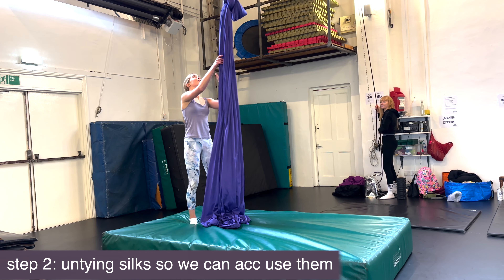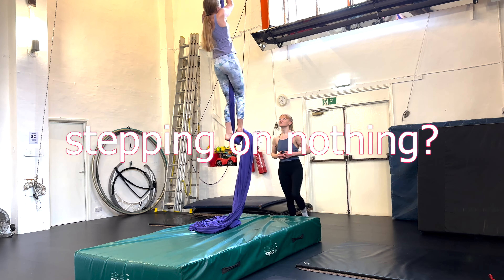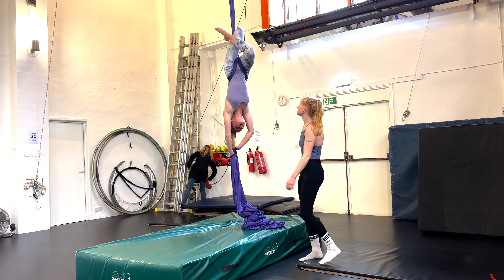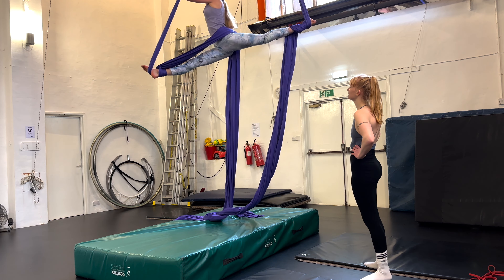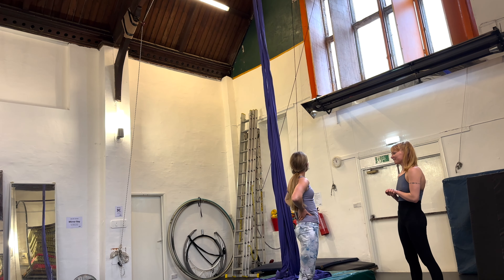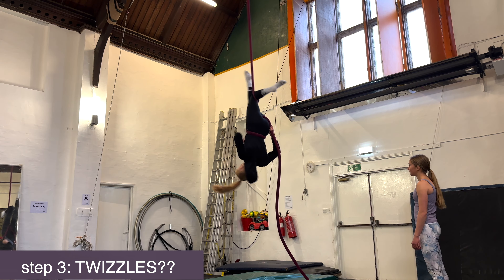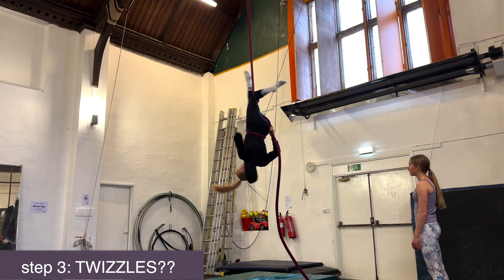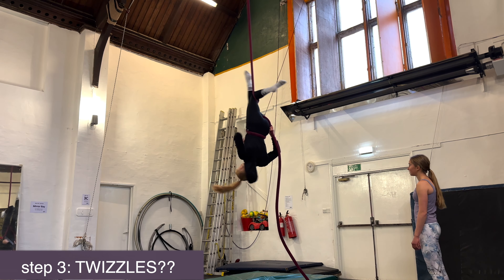GYMNAST TRIES AERIAL CIRCUS FOR THE FIRST TIME *scary*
hi everyone! in this video i try some skills on aerial silks and aerial rope. as a gymnast, i've always wanted to try aerial because i feel like its a bit similar to gymnastics and its always looked really cool. i had so much fun learning all these skills and id love to do this again! thank you to phoebe for coaching me!

timecodes:
0:00 intro
0:26 setting up
0:35 warm up- cardio & stretching
0:56 shoulder rotations
1:08 knee lifts
1:18 learning to russian climb
1:42 learning to french climb
2:07 straddle on the silks
2:26 hiplock 1
3:01 hiplock 2
3:21 footlocker and splits
3:48 splits roll
4:18 learning a drop
5:15 practicing climbs on aerial rope
5:32 side swings and front to back swings
5:54 twizzle/swizzle
6:16 arabesque and straddle
6:52 cool aerial skills from phoebe
7:16 double drop
7:56 final thoughts

SIMILAR VIDS IVE MADE